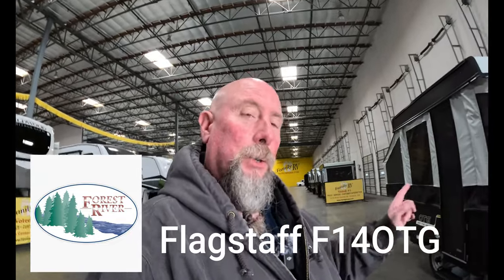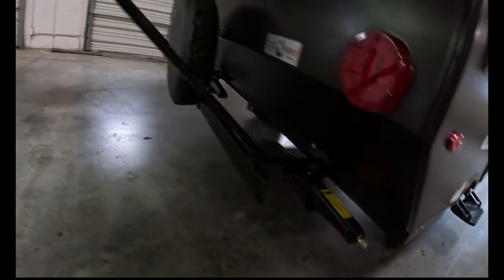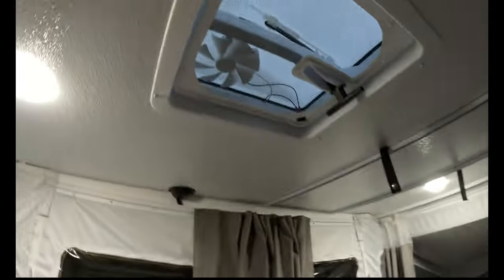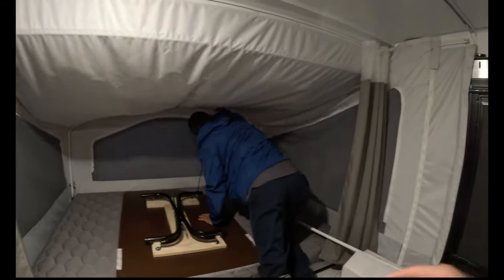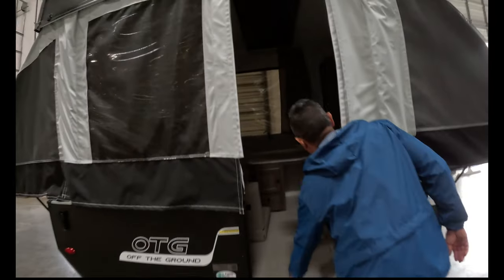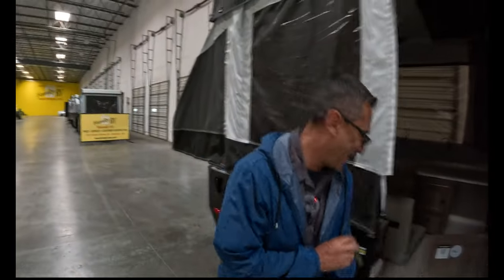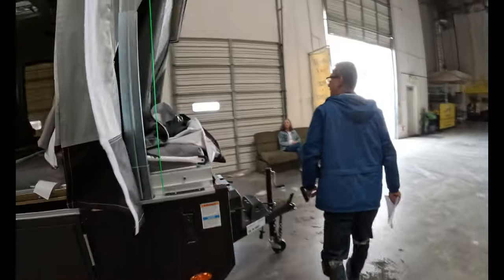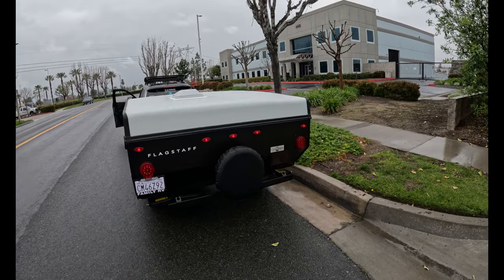Forest River F14OTG Introduction!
I just bought a new lightweight travel trailer that I can tow with my small SUV. This will open up a whole new world for me and the channel!